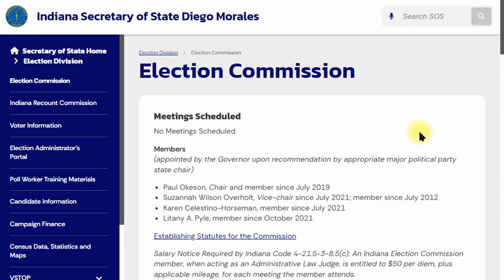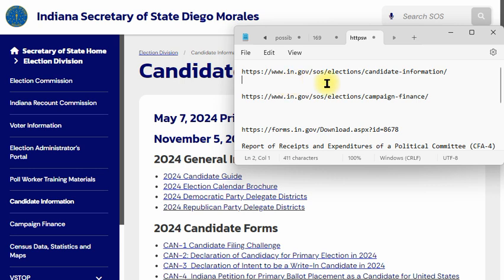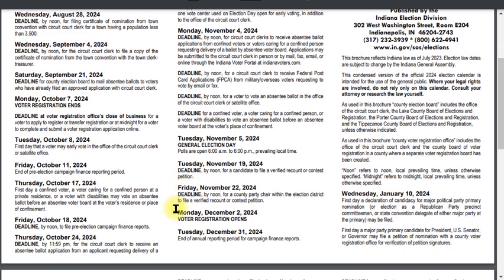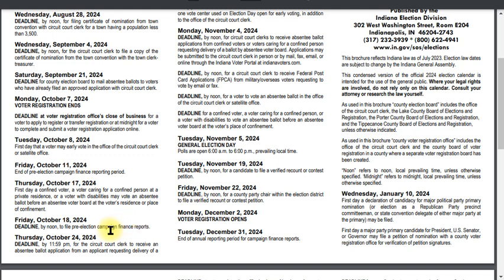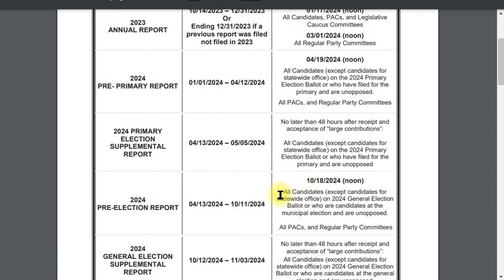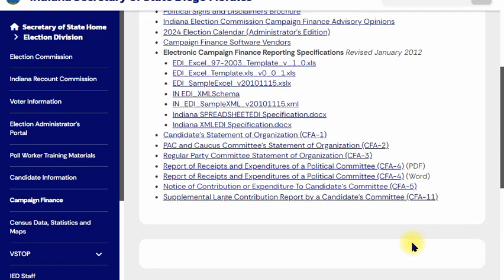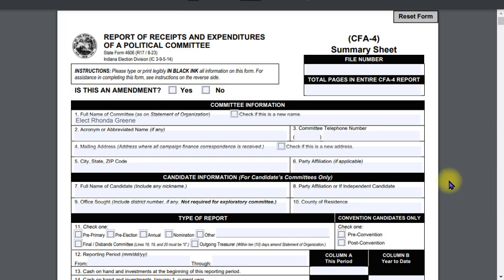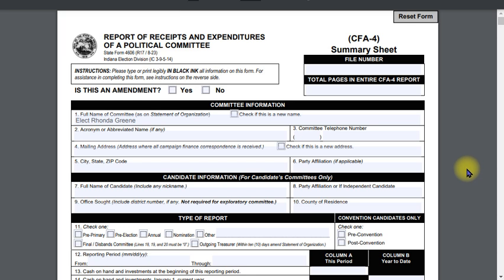Pre-Election Campaign Finance Form and Filing Dates | Greene for Commissioner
This is just a gloss over of where to find the forms, reporting period and filing deadline for the Candidates in the General Election.
00:00  Hello
00:51 Candidate Information
01:25  Election Calendar Brochure
03:56 Campaign Finance
04:40 - CFA-4s
Report of Receipts and Expenditures of a Political Committee (CFA-4) (PDF)
Report of Receipts and Expenditures of a Political Committee (CFA-4) (Word)

Helpful Hints for the CFA-4
- Have a CFA-4 printed off that you can write on whenever you get a donation or spend money for your campaign.  Always easier than trying to work your way back.  You can turn in the handwritten form, it doesn't have to be typed out.
- Donations under $100 don't need to be itemized with the donors name and addressed.  But keep a record of it for the un-itemized line in the CFA-4
- When you fill out the form on the computer like we glossed over in the video, once you have all the information in the proper lines you need to save the document under a different name so that you - for one, can find it again - and two, you have a copy on your computer.